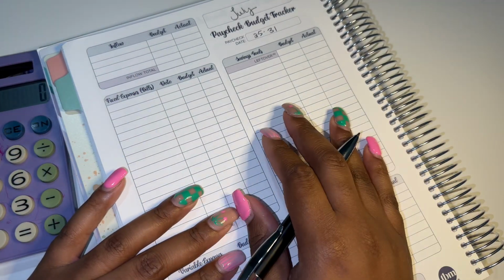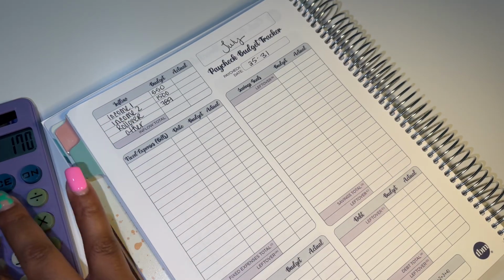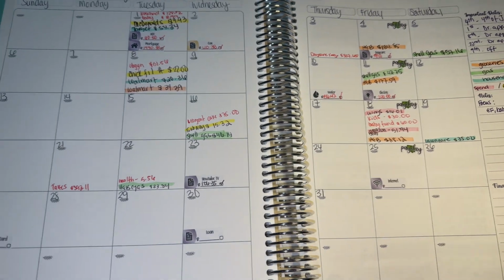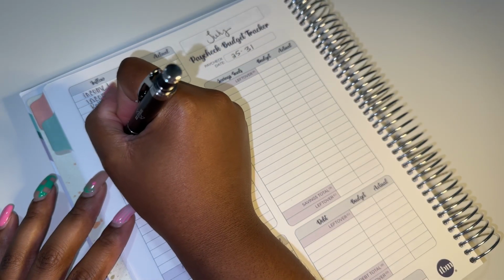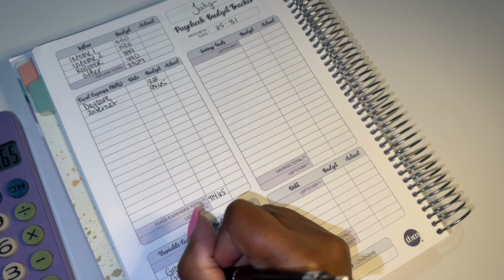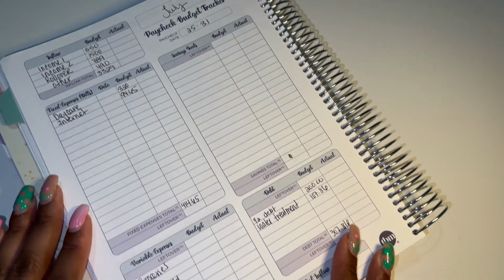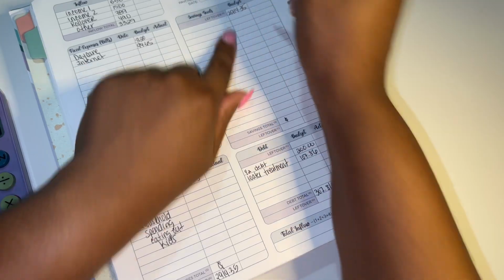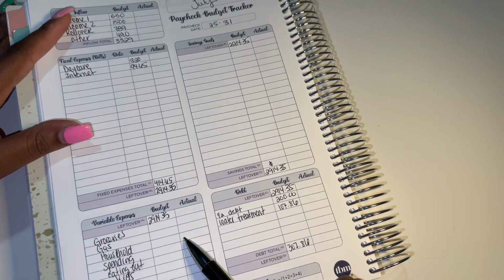BUDGET WITH ME: JULY PAYCHECK # 3 | $3220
Let’s budget out my 4th paycheck for July.

Items I use:

Monthly Spreadsheet

Savings Challenges:

1. Good work mates
2. My digital store skr

Sinking Funds Expense Tracker: A Place to a Plan

Debt Free Strategy Spreadsheet

A7 Compact Zippy Wallet

Beige A7 Wallet

A7 Divider Envelopes

Black A7 Wallet

A7 Frosted Envelopes

SoFi Bank: Hi! 👋 Join me to start earning more money with SoFi Checking and Savings. You’ll earn up to 4.60% APY and pay no account fees. Use my link to sign up and you’ll get a $25 bonus and up to $300 when you set up direct deposit.